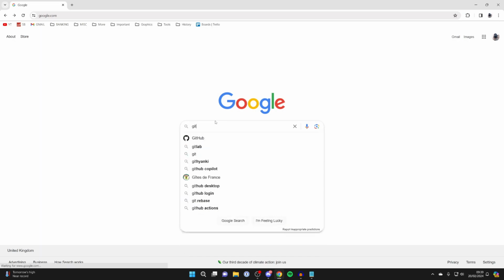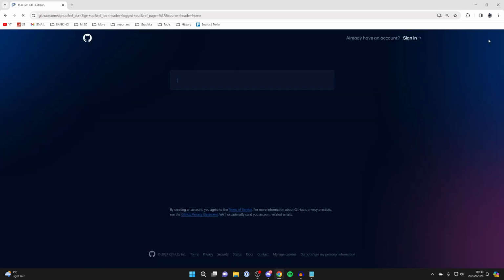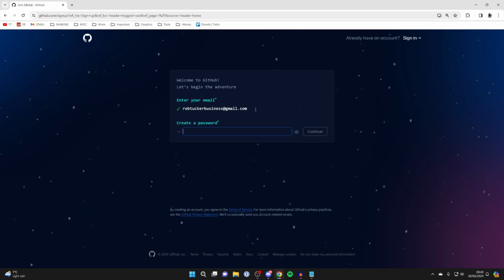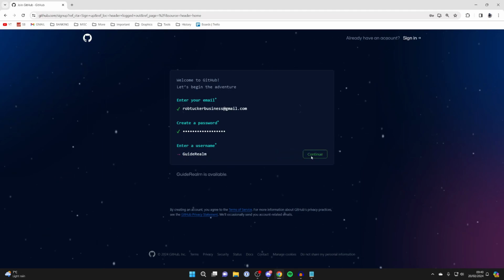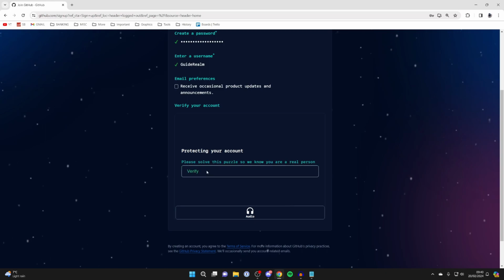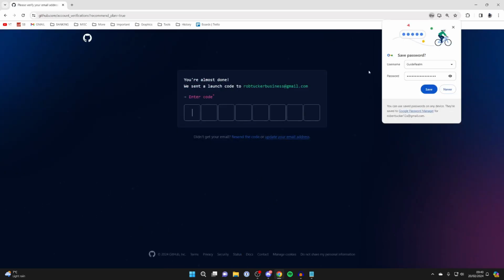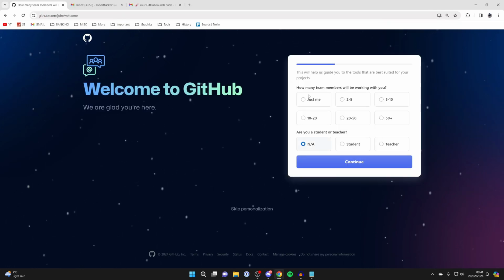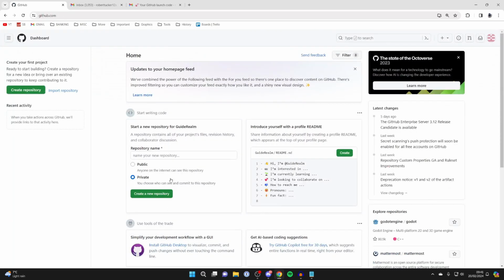How To Make A GitHub Account - Full Guide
Learn how to make a github account in this video.

GuideRealm